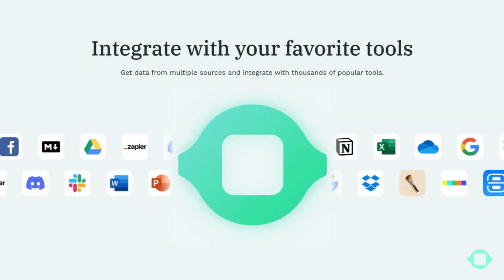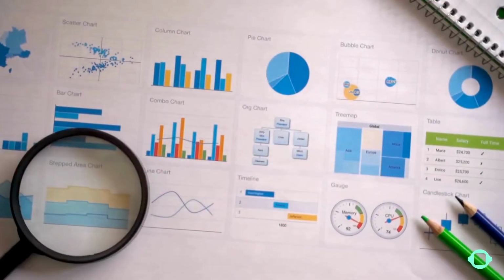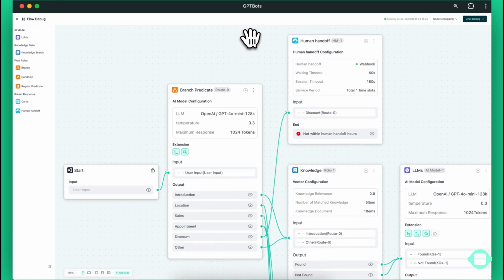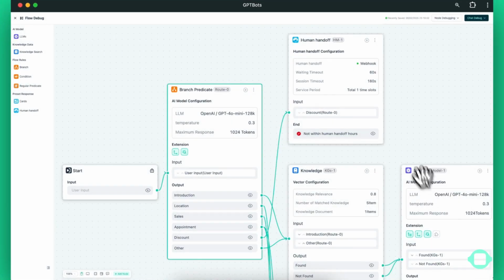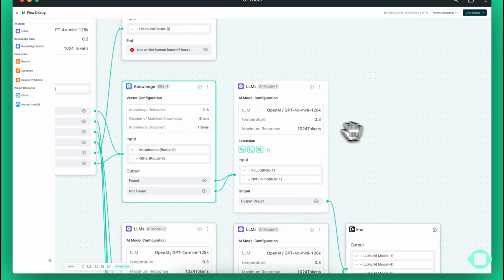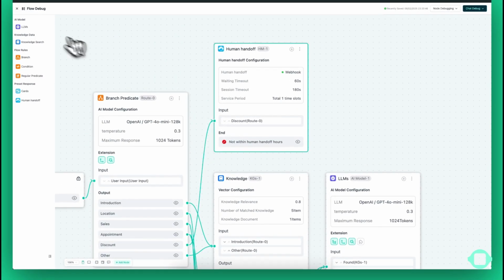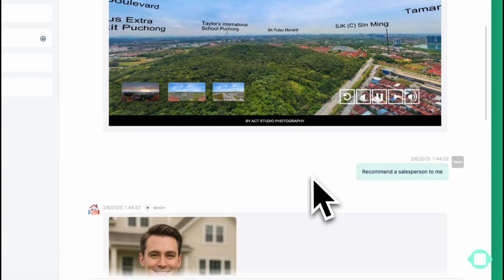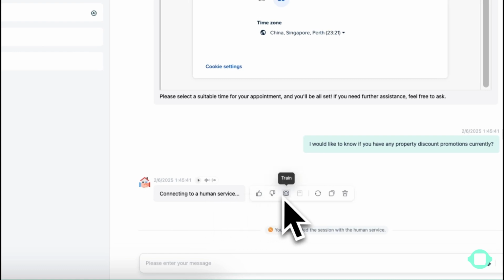GPTBots.ai | No-Code Real Estate AI Assistant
🚀 Transform your real estate business with a powerful AI Assistant! In this step-by-step demo, we show you exactly how to build a No-Code Real Estate AI Assistant using GPTBots.ai. Learn to automate inquiries, provide instant property details, recommend sales agents, and manage viewing appointments – all without writing a single line of code.

►► What You'll Learn & Timestamps:
Introduction: Building a Practical AI Agent
Prerequisites: What You Need to Start
Step 1: Building the "Branching Logic" Module
Step 2: Constructing Knowledge Base, LLM & Human Service Modules
Live Demo: See the Real Estate AI Assistant in Action!
 Summary: The Power of No-Code AI for Your Busines

►► Why GPTBots for Your Real Estate Business?
GPTBots empowers you to:
✅ Automate customer inquiries 24/7
✅ Provide instant, accurate property information
✅ Intelligently route clients to sales agents or human support
✅ Reduce workload and operational costs
✅ Improve customer satisfaction and conversion rates
✅ Deploy AI solutions easily, even with no programming skills!